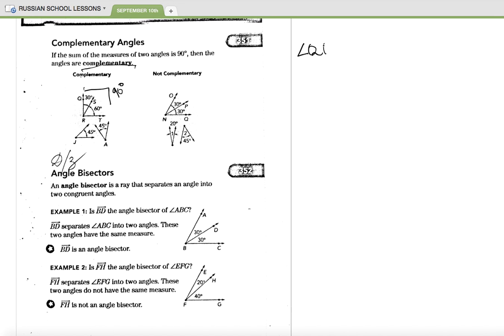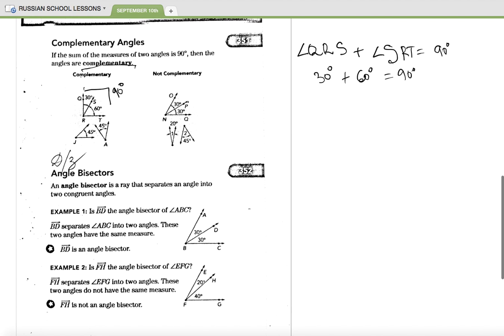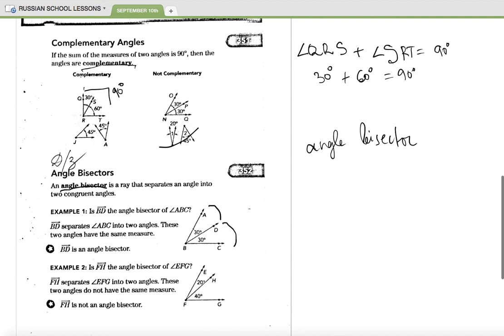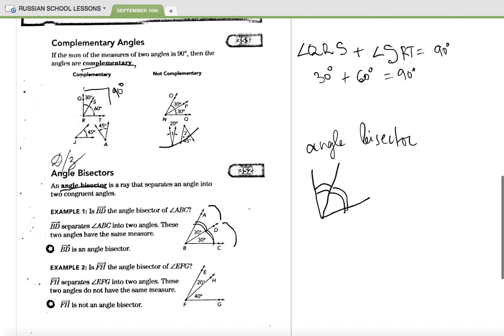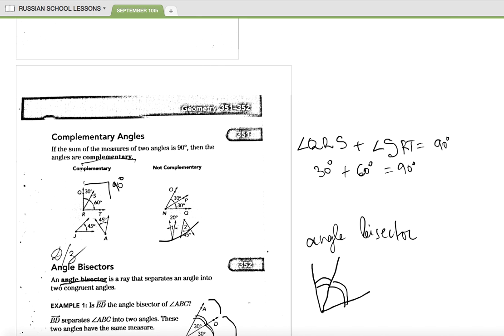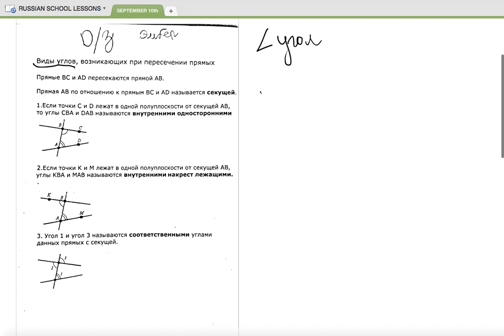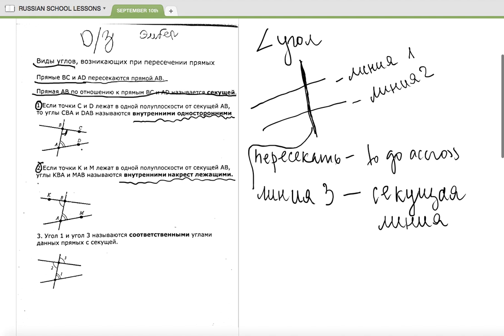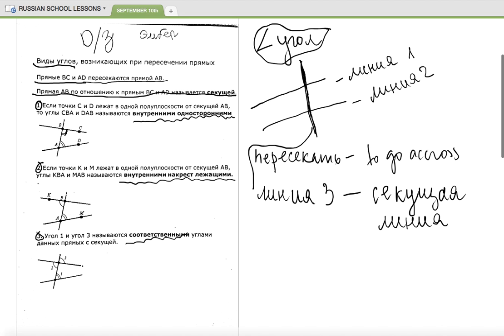RS - SEPTEMBER 10th - MATH